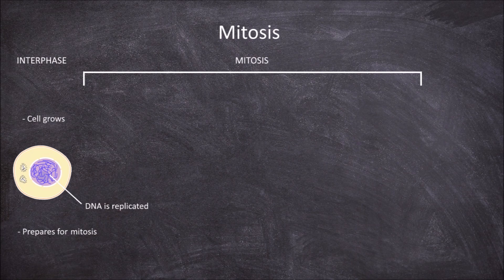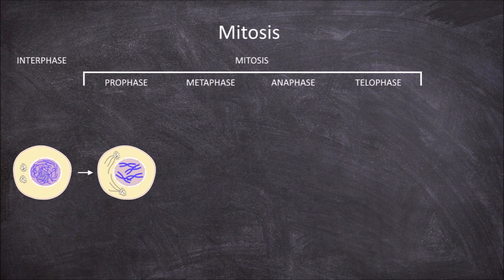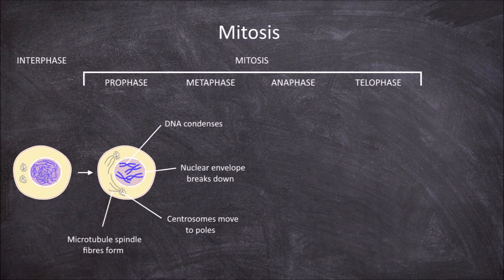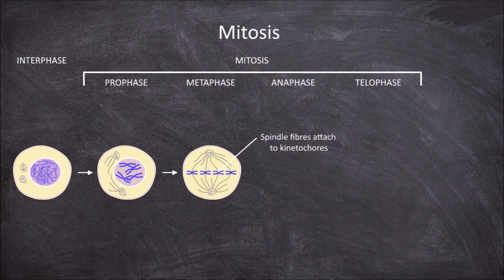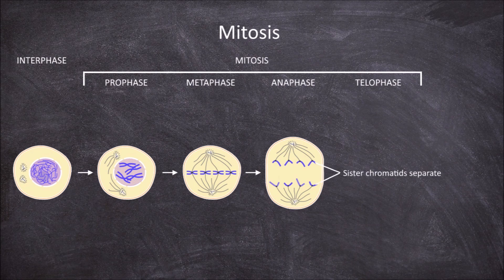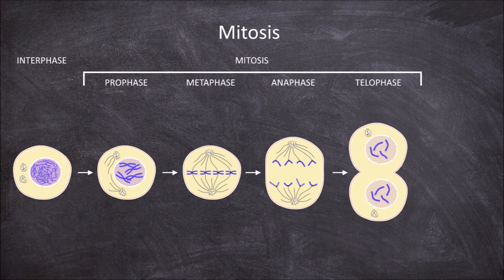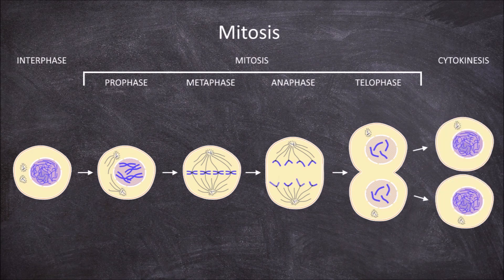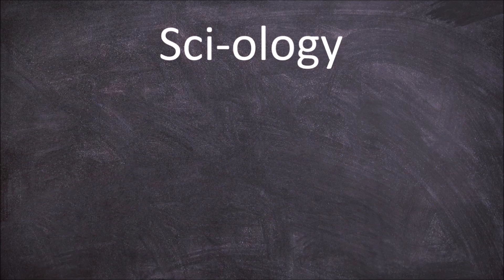Mitosis (animal cells) | Cell Biology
In this video, we are going to go over the steps involved in mitosis in animal cells.